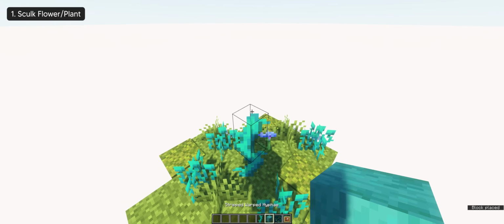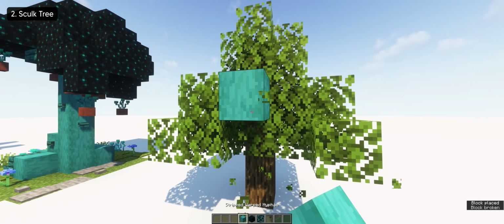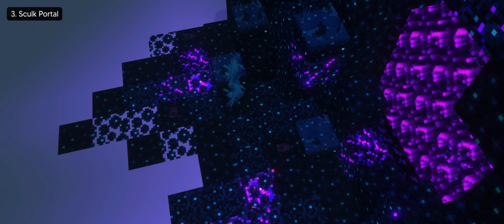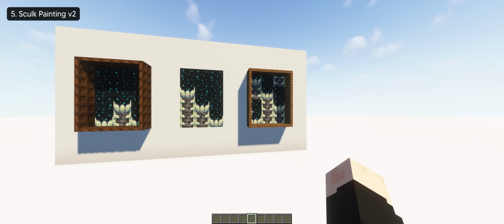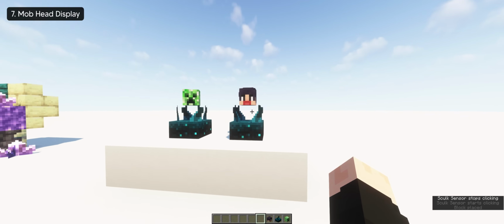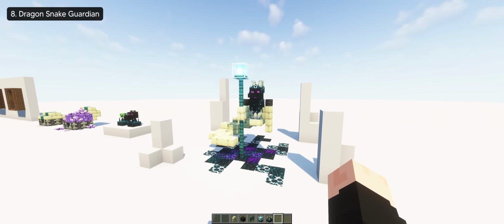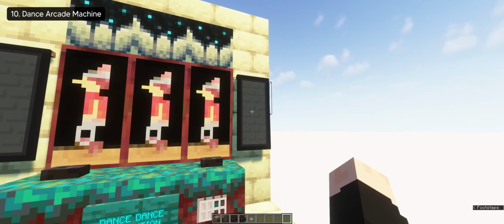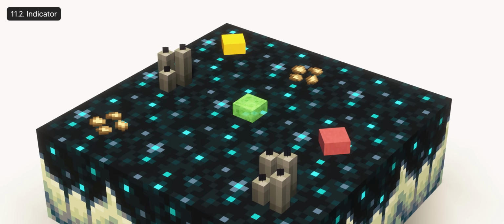Minecraft 1.19: What to build with Minecraft Sculk blocks? #2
What to build with Minecraft Sculk blocks? If you're looking for some inspo and ideas on how to decorate with Sculk blocks, then this video is for you.

Additional Links:
What to build with Minecraft Sculk blocks? #1: youtu.be/3saSya703z8
Minecraft Pirate build hacks: youtu.be/kjsley8vZ2c

Commands:
/give @p minecraft:debug_stick
/give @p minecraft:item_frame{EntityTag:{Invisible:1b}}

Video Chapters:
0:00 – Introduction
0:27 – 1. Sculk Flower/Plant
1:04 – 2. Sculk Tree
1:57 – 3. Sculk Portal
2:36 – 4. Sculk Beacon
3:07 – 5. Sculk Painting
3:48 – 6. Sculk Chest
4:26 – 7. Mob Head Display
4:50 – 8. Dragon Snake Guardian
5:49 – Debug stick command for Java Edition.
6:09 – 9. Dance Floor
6:24 – 10. Dance Arcade Machine
7:04 – 11.1. Radar Machine
7:21 – 11.2. Indicator
7:46 – Outro

Created and Edited by Quintin